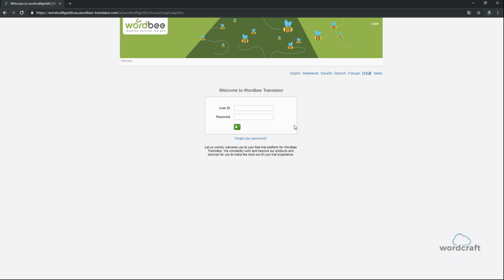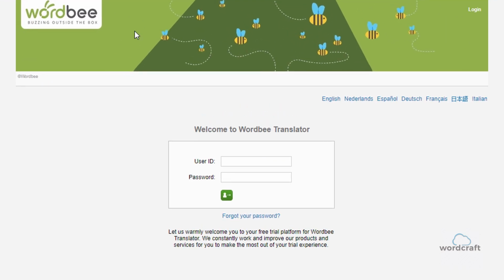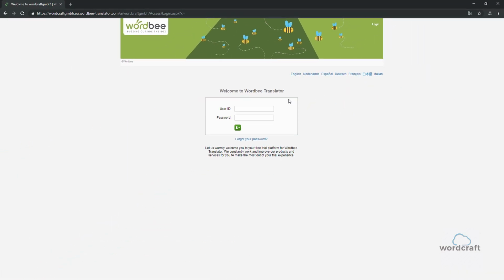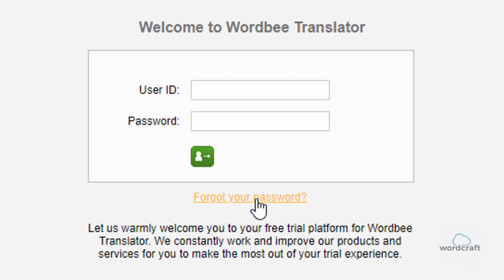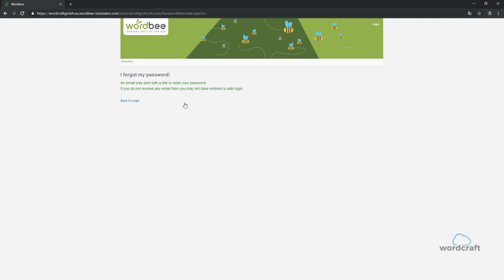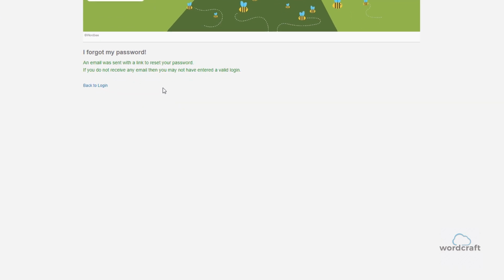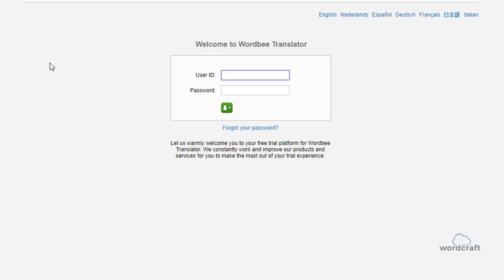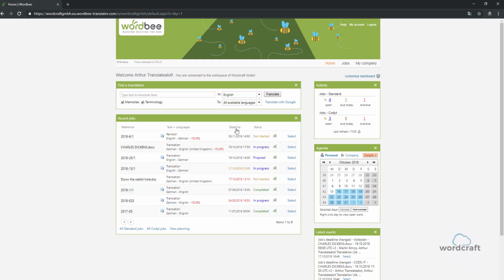Wordbee Basics Tutorial Ep 01 How to Log In to Wordbee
Learn how to log in to your Wordbee Translator account and reach your workspace for the first time.